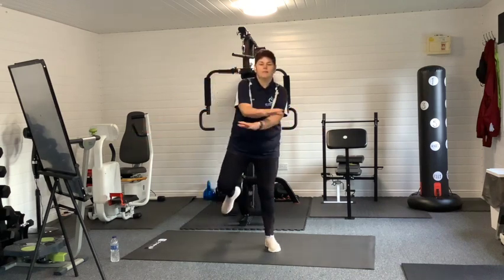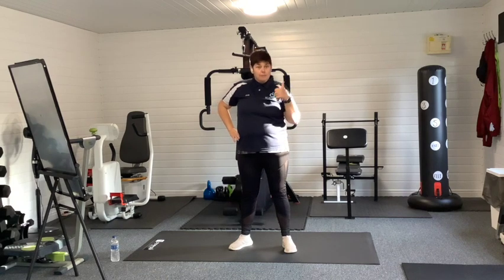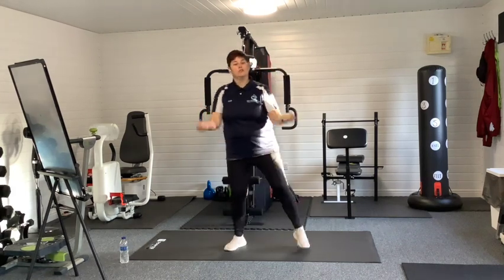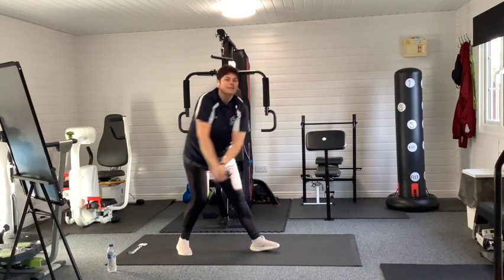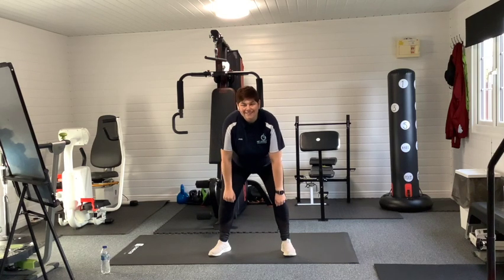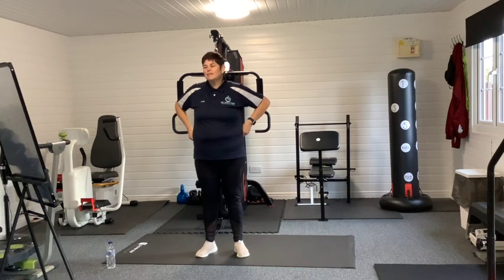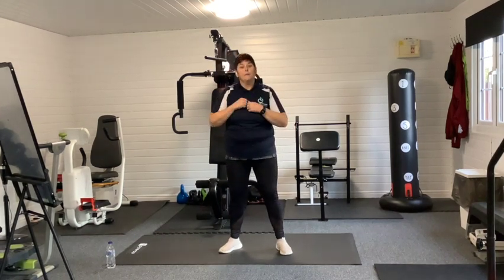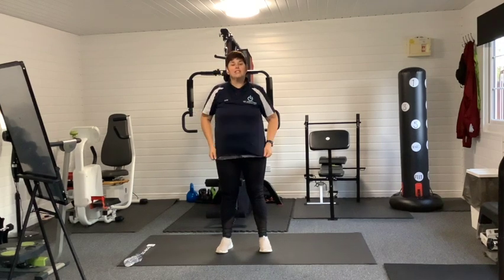Low impact cardio - Session 8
Watch Jude demonstrate the exercises for the eighth and final session of low impact cardio exercises.

Thanks to funding from our partners Sport England and Team Beds and Luton we are pleased to share this video as part of our new programme of free online exercise classes for Bedfordshire and Luton.

We strongly recommend that you consult with your doctor before beginning any exercise program.

This video is part of a series of over 50 free online exercise and yoga classes.